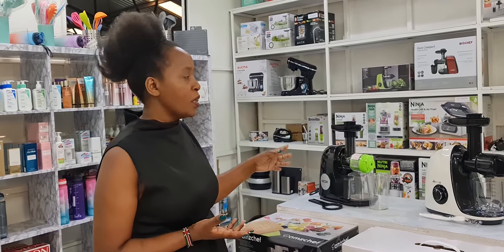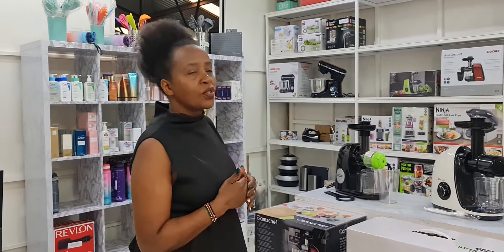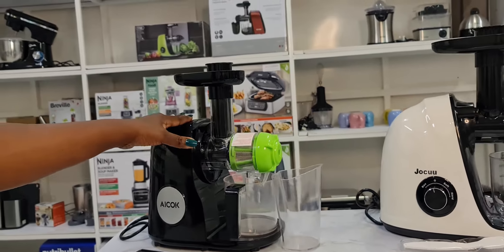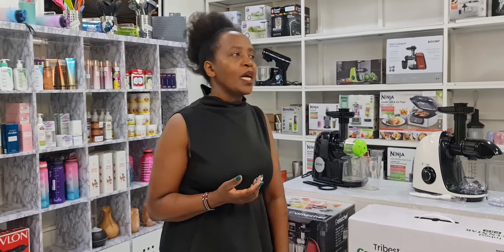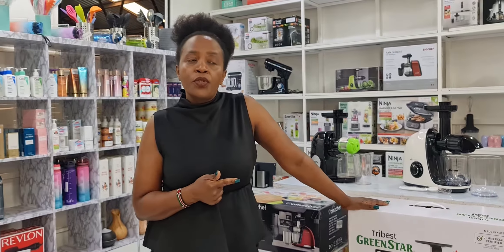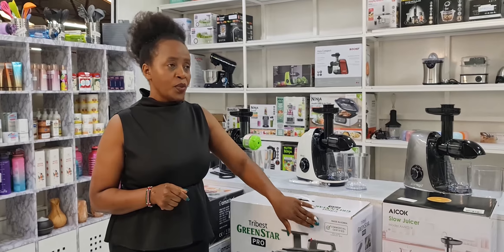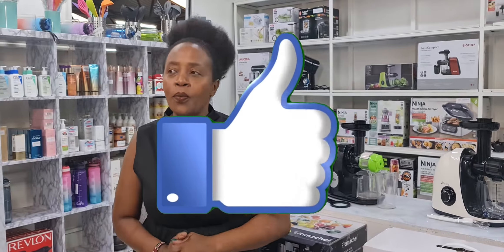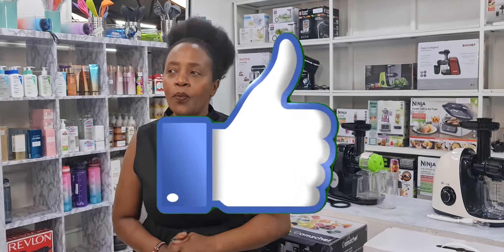JUICERS AT ARMDE'OT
To order Call or WhatsApp
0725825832 or 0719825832 or 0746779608